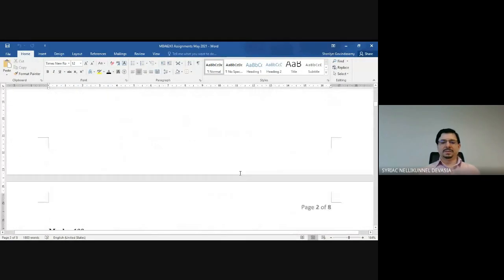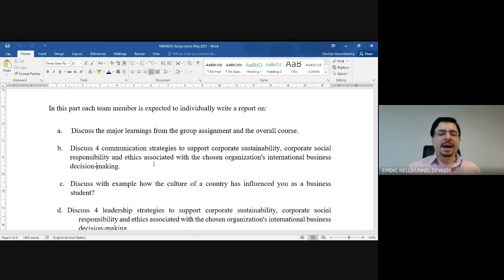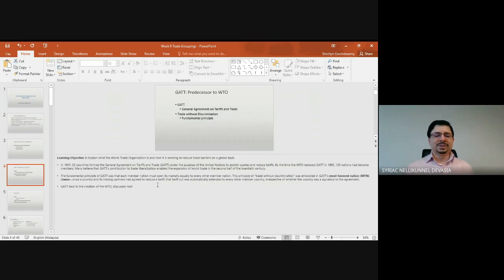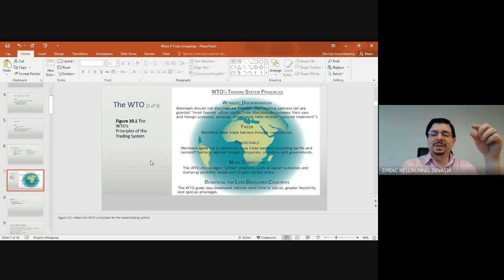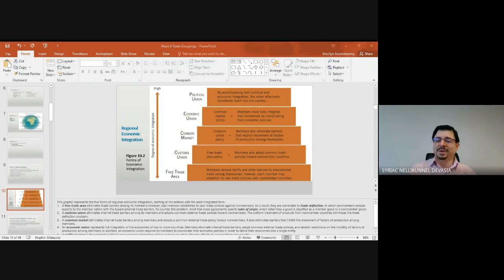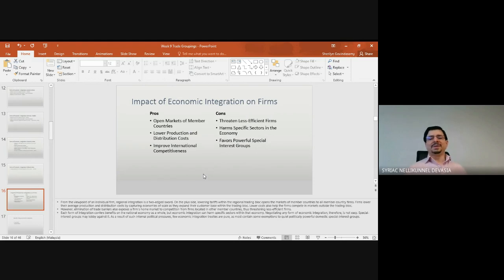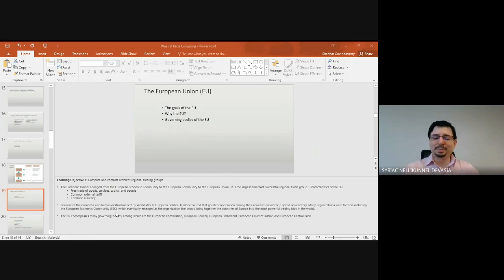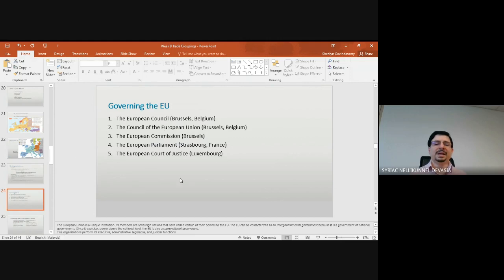Week 9 1